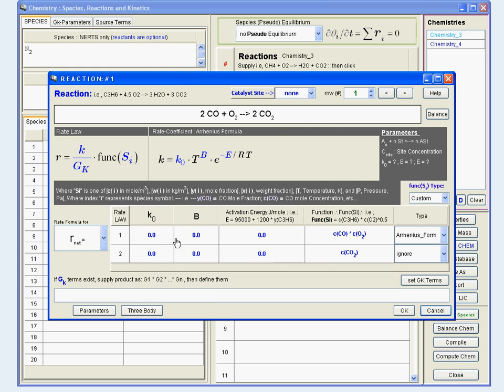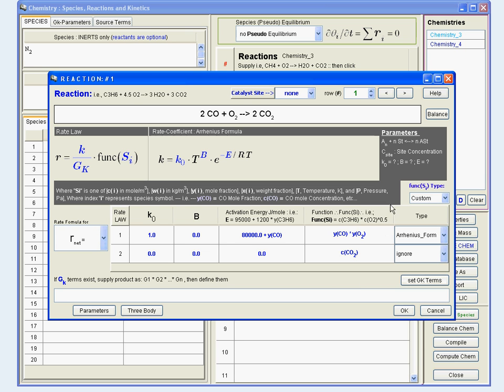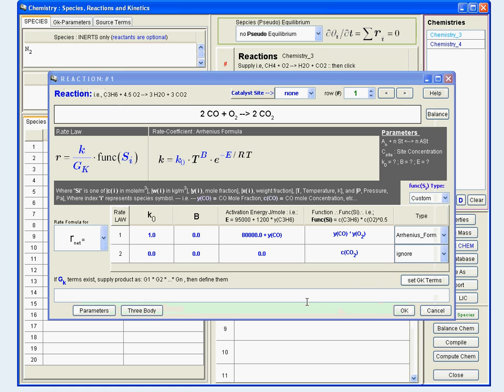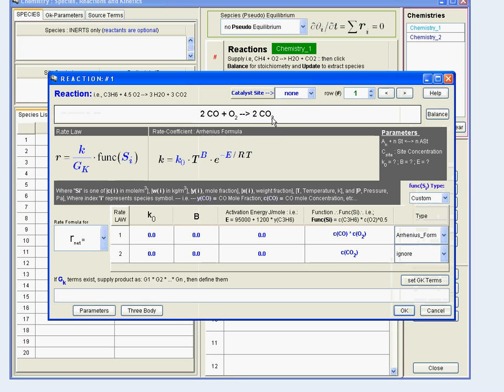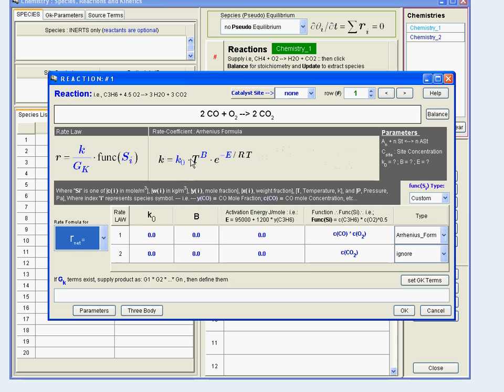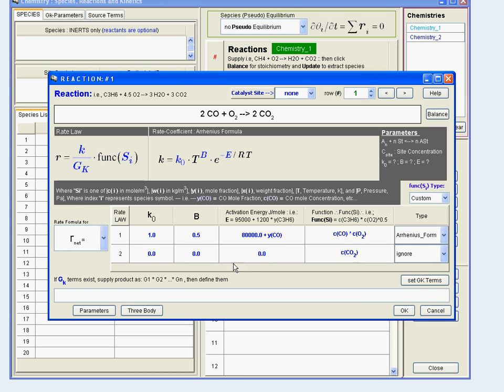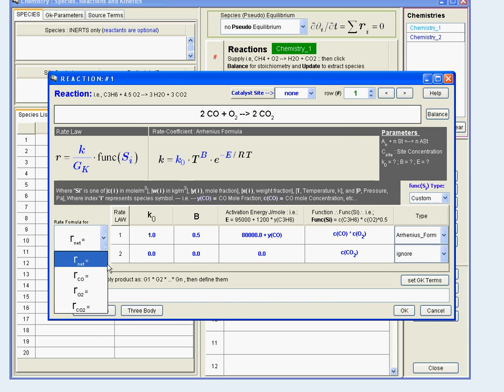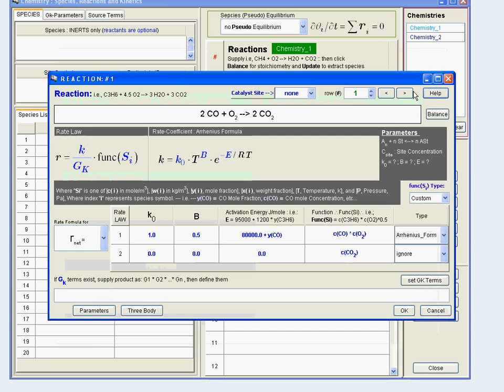Rate Data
Chemical Kinetics Rate Data. Supply inputs for the calculation of Rates, Source Terms and Heat of Reactions. Modelling and Simulation. CFD.